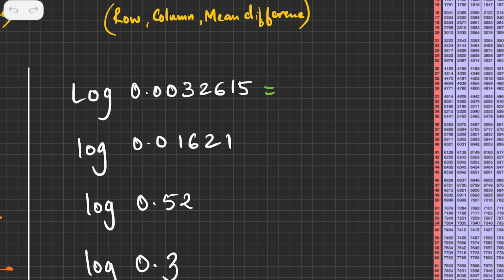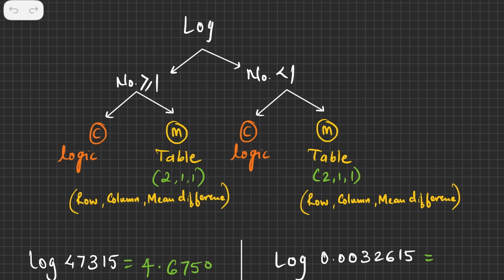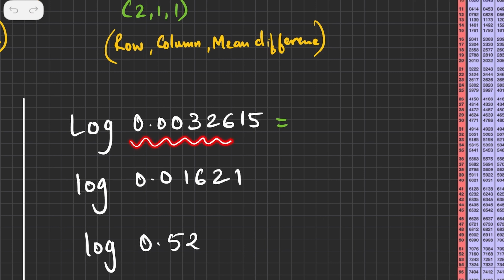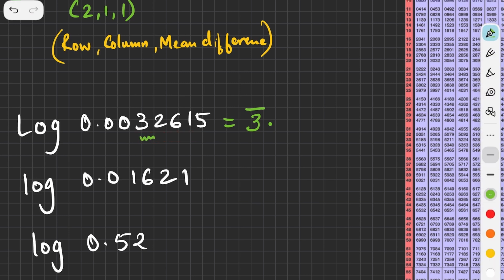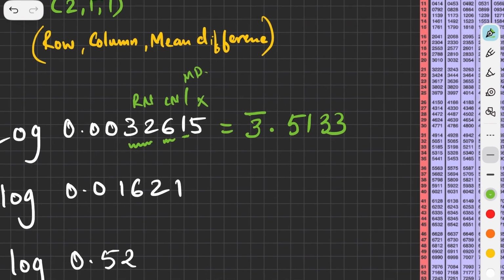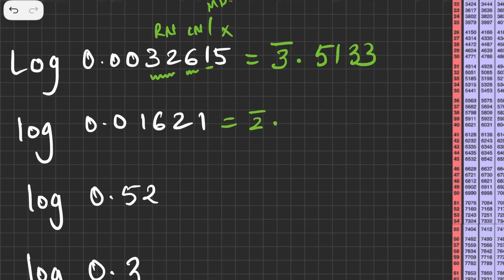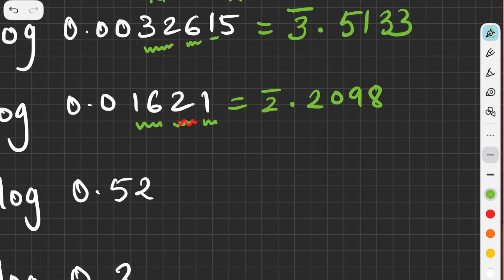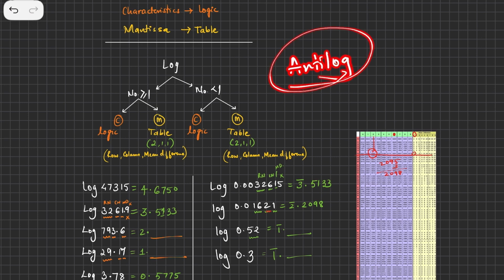Finding Log of Numbers Less Than 1 (Easy Trick!)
In this video, you will learn how to find the logarithm of numbers smaller than 1, such as 0.7, 0.5, 0.09, and more.
We explain why the log becomes negative, how to correctly use characteristic and mantissa, and how to handle decimal values using log tables or calculators.

⭐ What You Will Learn:
 • Why log of numbers less than 1 is negative
 • How to calculate log of decimal numbers
 • Characteristic & Mantissa rules
 • Common examples like log(0.7), log(0.08), log(0.009)
 • Fast method for competitive exams: JEE, NEET, SSC, Banking

Perfect for students learning logarithms, preparing for exams, or revising concepts quickly.